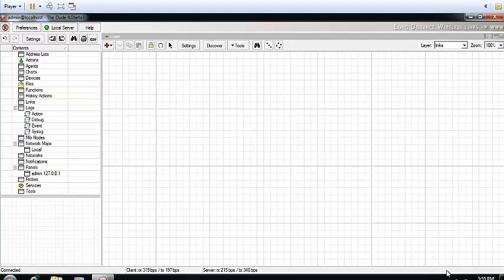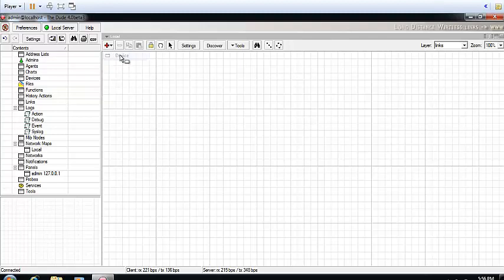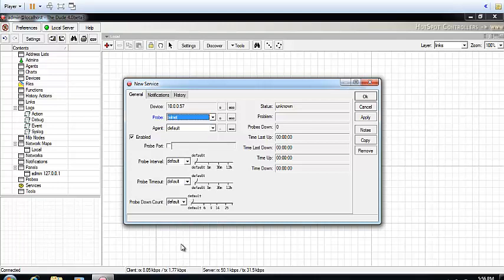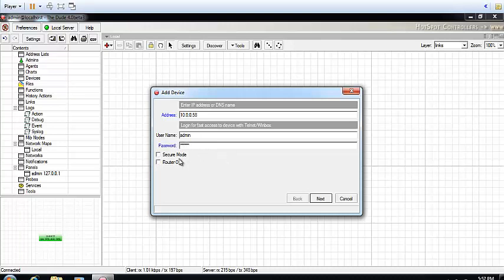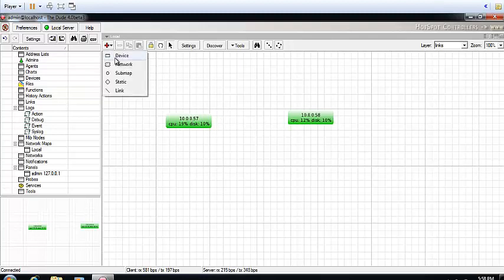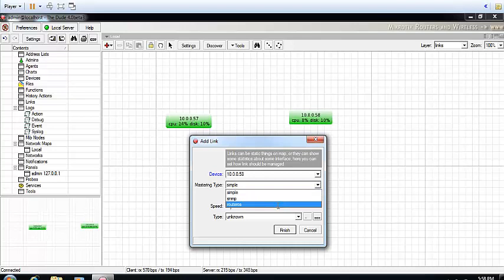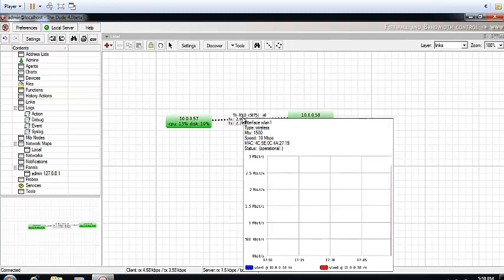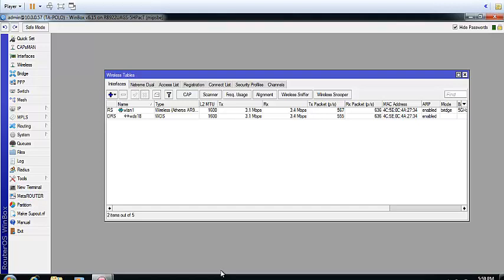How to add and manage hosts in Mikrotik Dude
Add, monitor and manage network hosts using the Mikrotik dude installed on a Windows machine. The dude server gives you real-time information about devices on your network. for tech info.